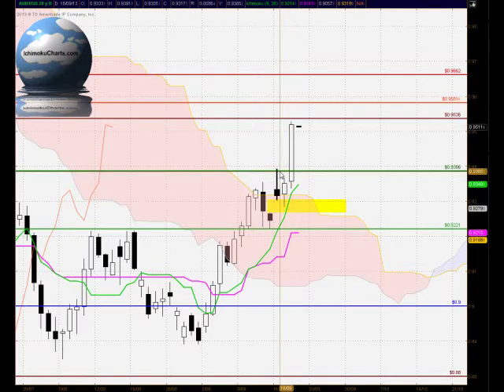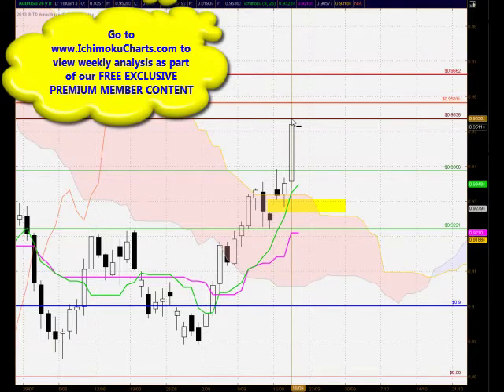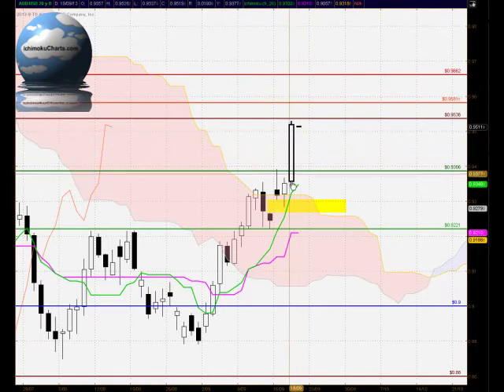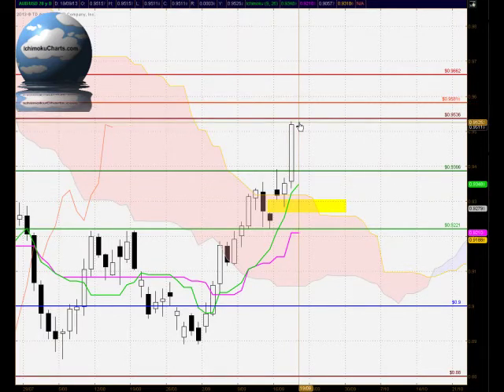Daily AUD/USD FX FREE Ichimoku, Candlestick and Fibonacci analysis for September 18th 2013